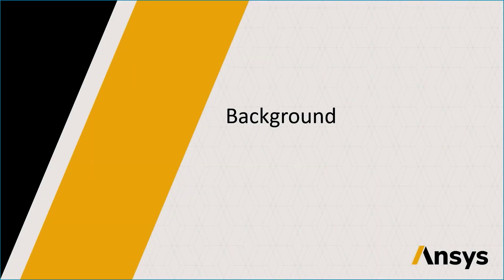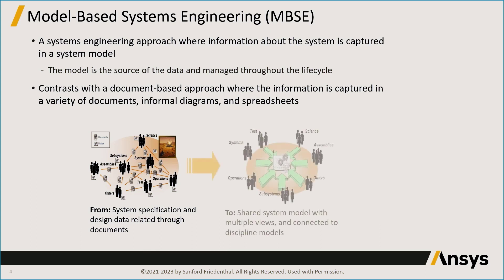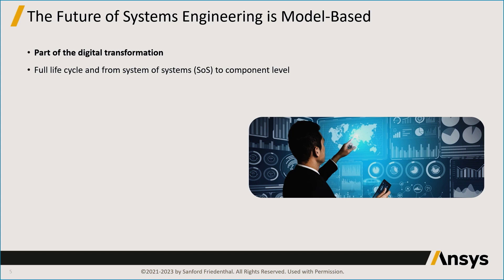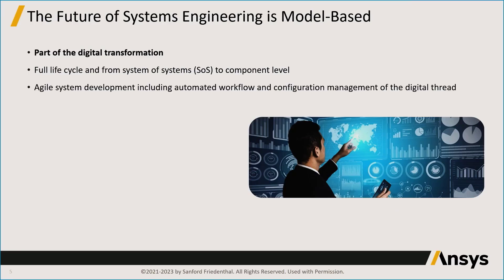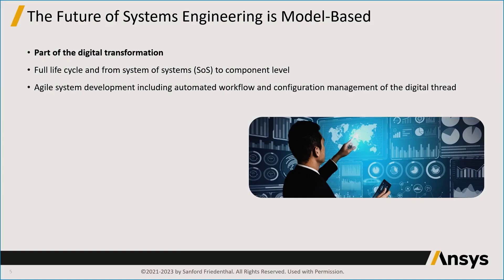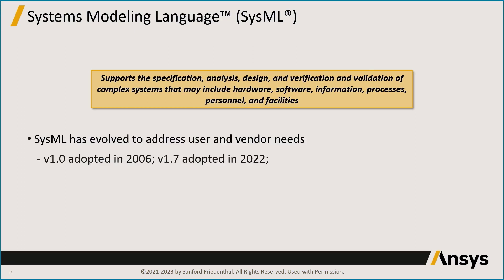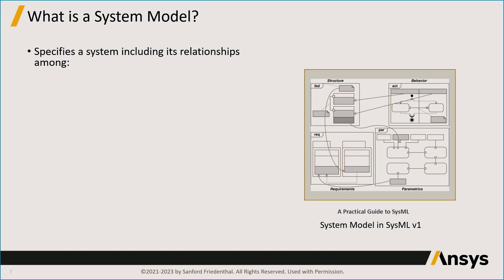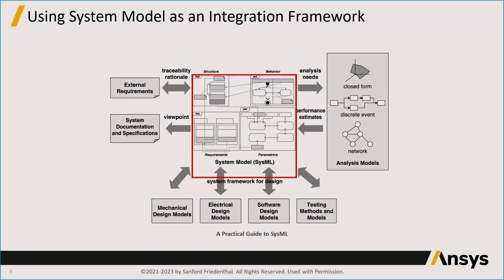Background of SysML — Lesson 1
This lesson of the Ansys course covers the concept of Model-Based Systems Engineering (MBSE) and its contrast with document-based approaches. It explains how MBSE captures system information in a model, which is managed throughout the system's lifecycle. The lesson also discusses the future of MBSE, including its expansion across the entire lifecycle and all levels of design. It highlights the importance of complementing MBSE with agile system development practices and leveraging modeling patterns. The lesson further delves into SysML, a general-purpose modeling language used in MBSE, and the role of a system model in managing complexity and risk, enforcing rigor, and providing a consistent definition for system development.

Chapters —
00:05 – Background of Model-Based Systems Engineering (MBSE) and SysML
01:32 – Future of MBSE and its broader scope
03:01 – Importance of agile system development practices in MBSE
03:36 – Role of the system model in MBSE
05:09 – Overview of SysML and its evolution
06:23 – What is a system model?
07:24 – Integration framework of system model